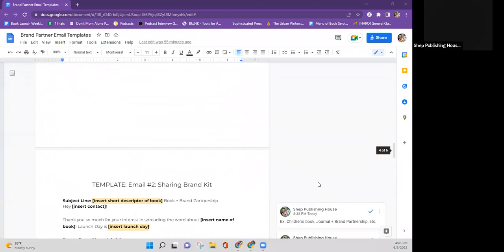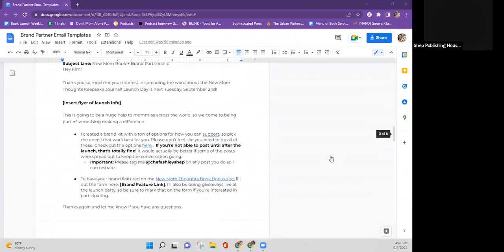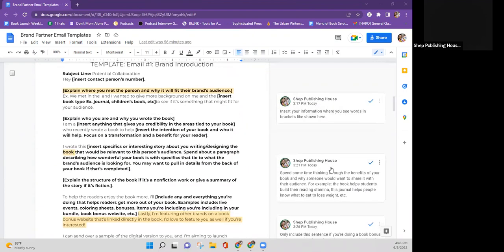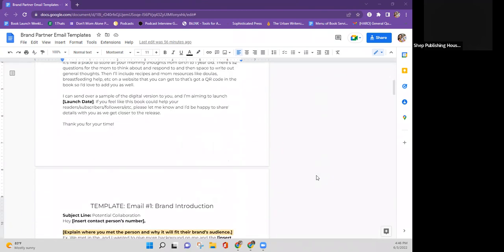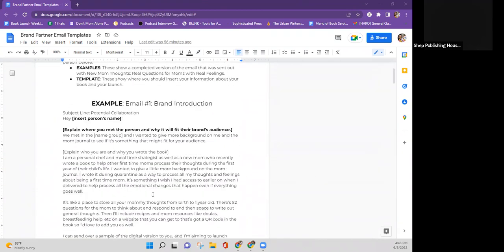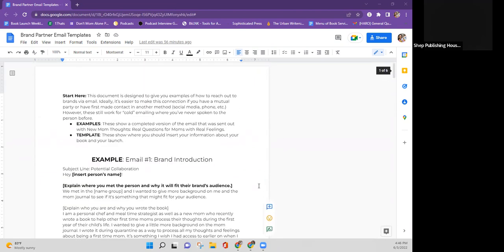Brand Partnership Email Template Overview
Time stamps:

00:00 Introduction
00:07 What are brand partnership email templates?
00:21 First and second template example
00:55 Last template example
01:16 Full example of how I use this email from my book launches

Need people to promote your book? Increase the chances that they say yes with these professional email templates to reach out. Get organized with my Book Launch Brand Partnership Email Templates. The template used in this video is 1 part of my Book Launch Success Kit that helped me make $2200 in book sales before my books were published.

Get just this template here: *coming soon*

In this video, you'll learn:
👉🏾Tips on how to reach out to influencers, organizations, and other brands
👉🏾How to feel confident reaching out to companies to get them to promote your book
👉🏾How to stay organized during your book launch

Links used:
Book Launch Success Kit: